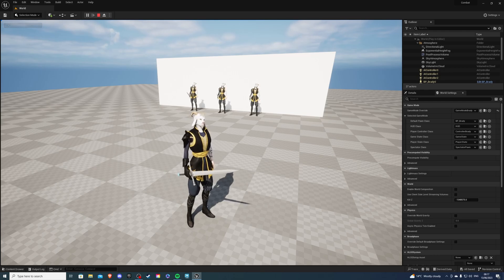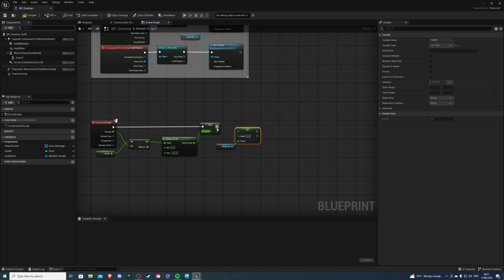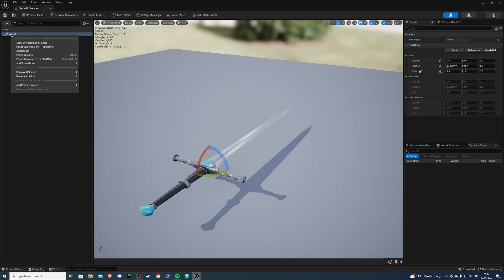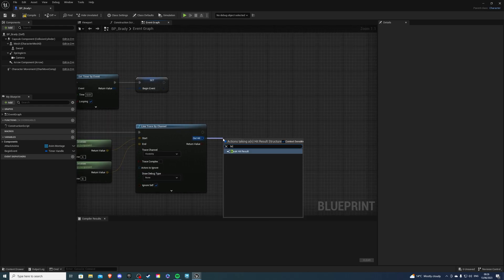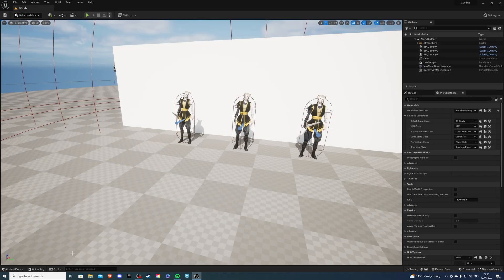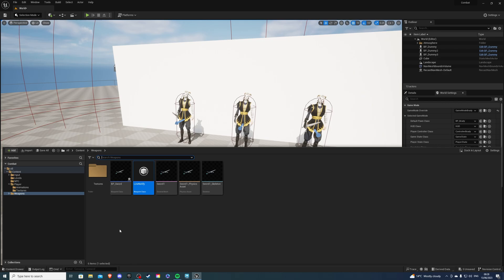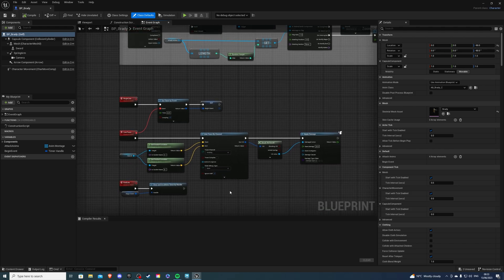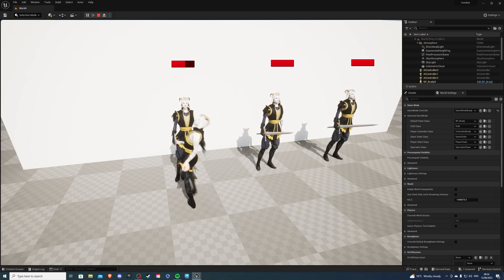Line Trace Tutorial - Unreal Engine 5.2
Hey there, in this video I will show you how to use a line trace to create damage.